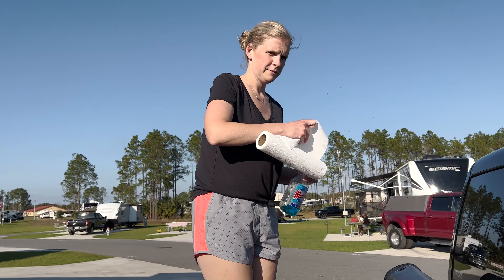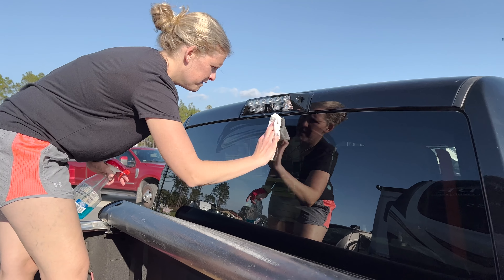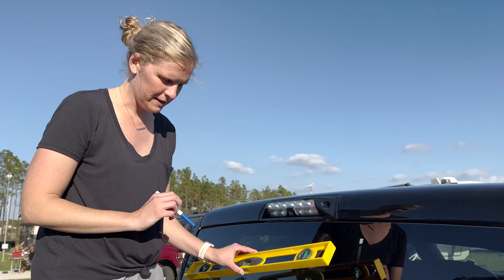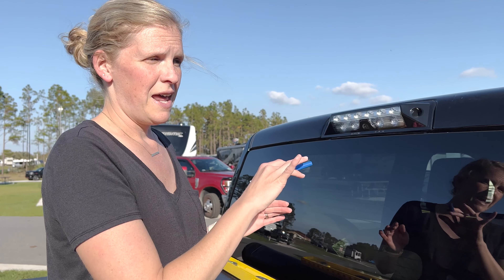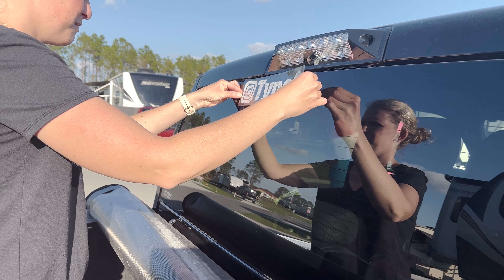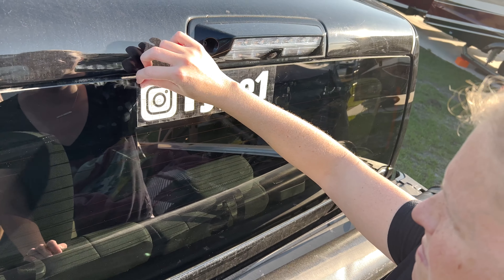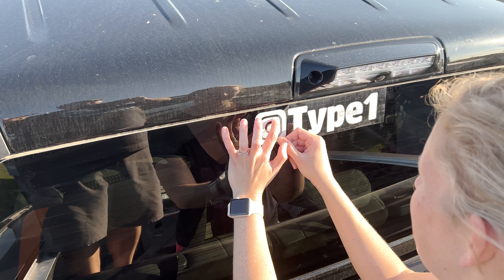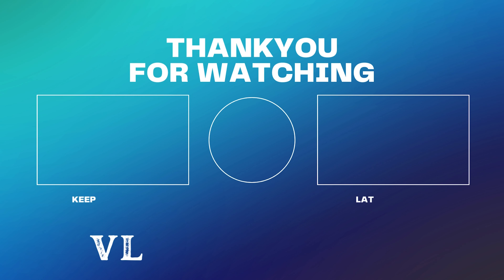VLOGMAS Day 10 - Applying Vinyl Decal on Truck FINALLY!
After a year and a half, we finally decided to put our IG handle on the back of the truck.

vlogmas Day 10 was a relaxing one, nothing too exciting!

We are a family of 4 that decided to pack up everything and move into our 2022 Grand Design Solitude 3950BH-R and travel the country. Two of us are living with Type 1 Diabetes and we are not going to let living with a chronic disease slow us down from seeing this beautiful country.

Follow along in our journey to see everything this country has to offer 1 detour at a time!